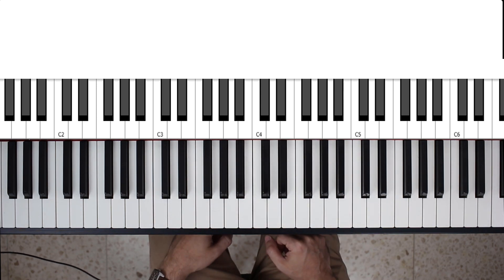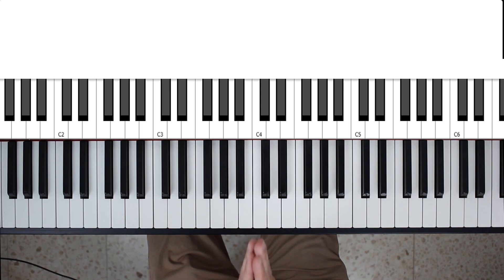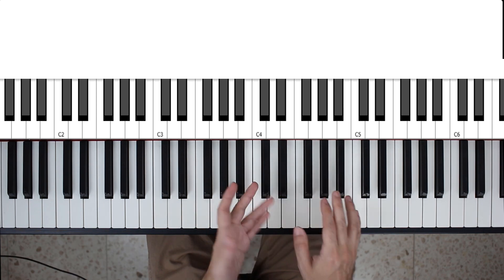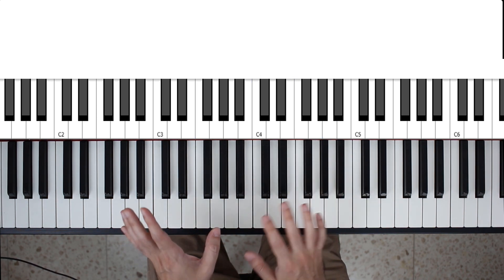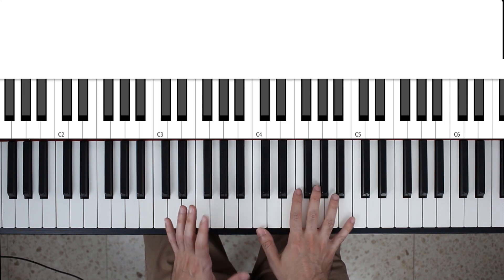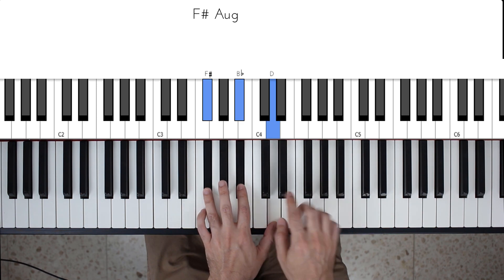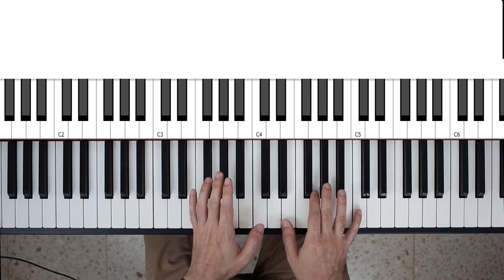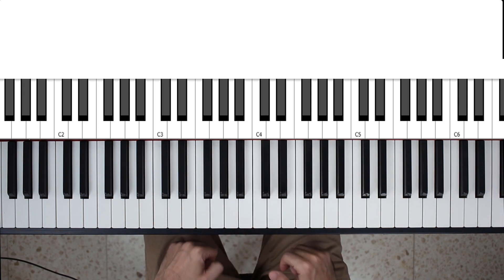Interesting Chords Corner: Double Augmented Chords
Another installment in the Interesting Chords Corner, this time talking about ninth chords with both a sharp and flat fifth, aka Double Augmented Chords. These have a really intense tension to them that creates some very interesting resolutions.